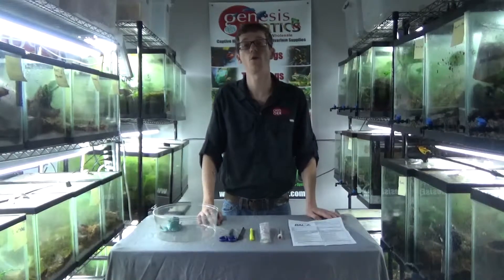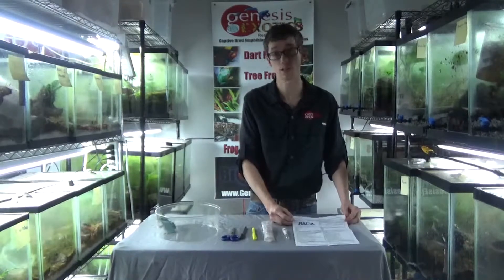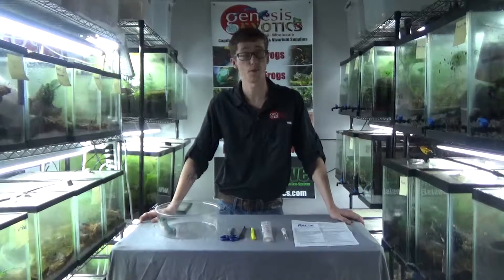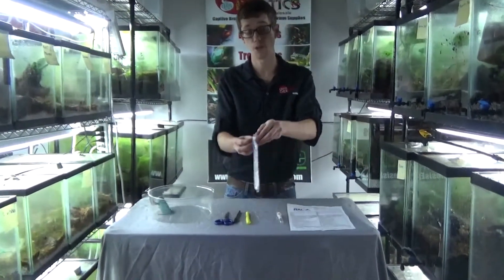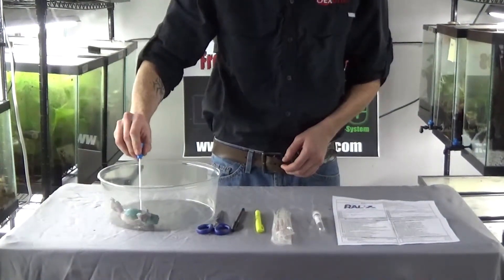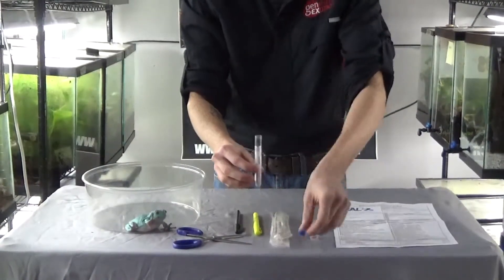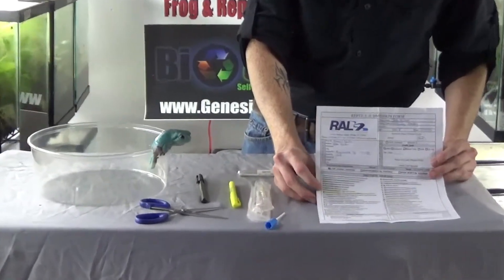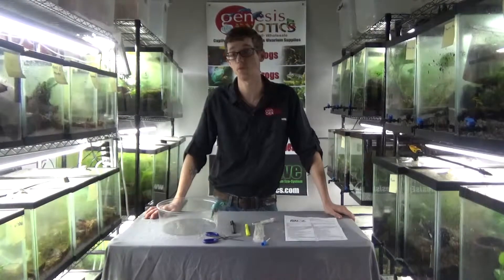How to test for chytrid or rana in amphibians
If frogs or salamanders are wild caught or purchased from an "untrusted" seller they should ALWAYS be tested for chytrid or rana. Here is how to do it and why it is important.